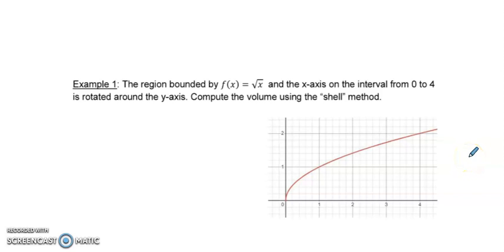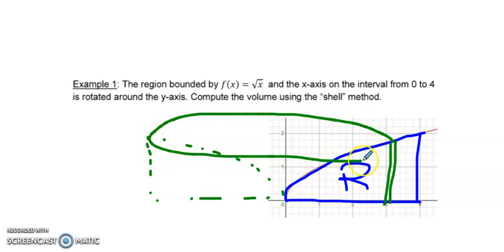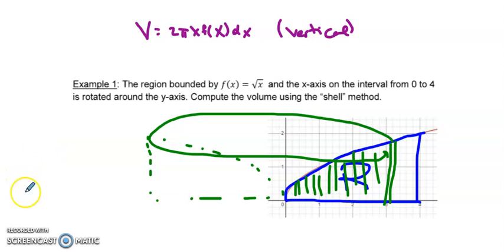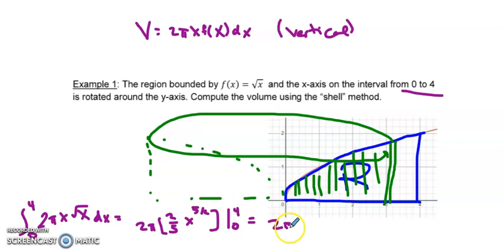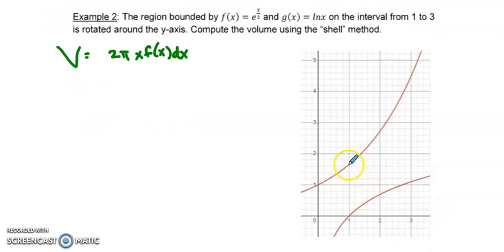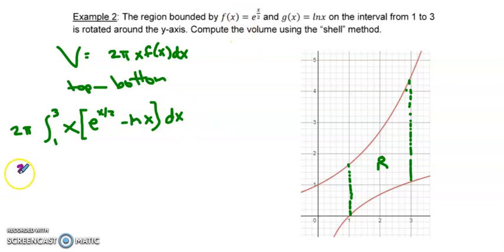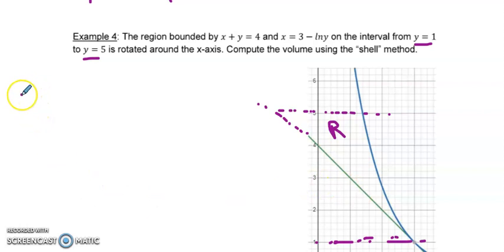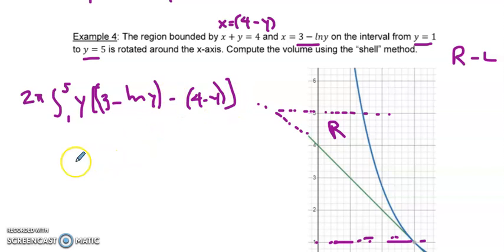Unit 6 (DE Only) Volumes by Shells Examples